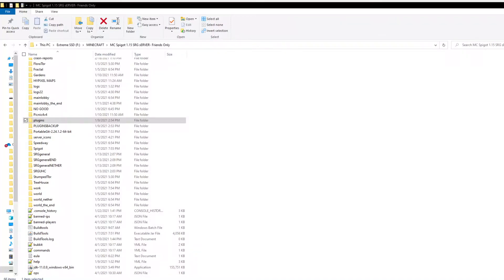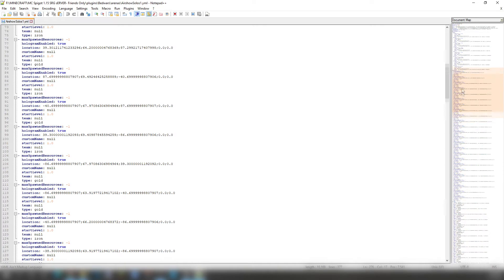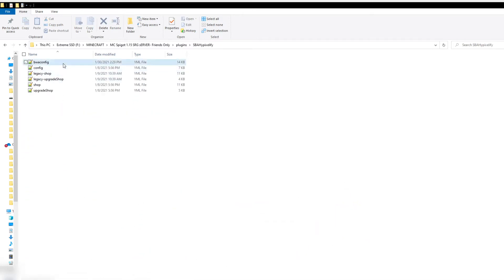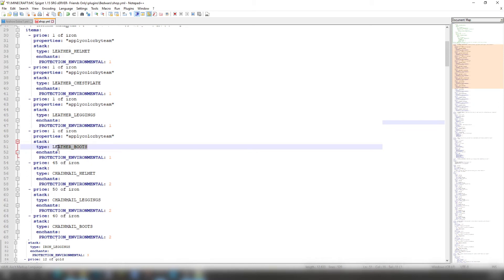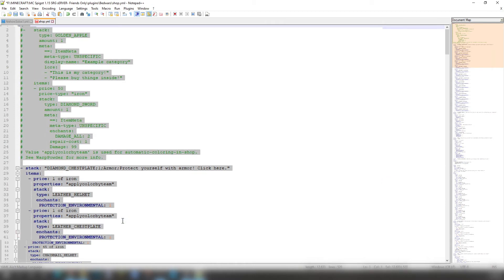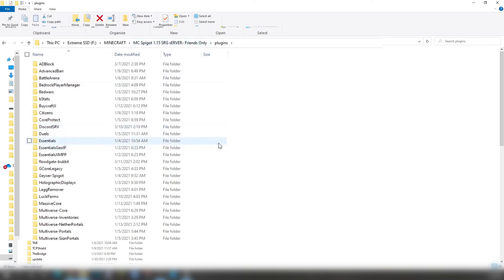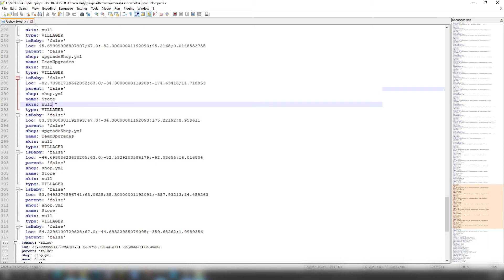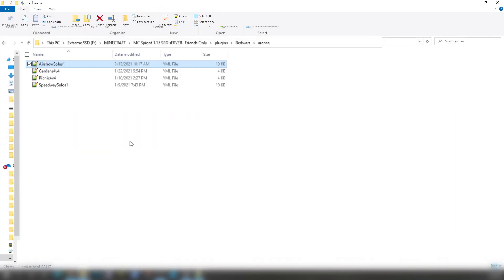SBAHypixelify and Screaming Bedwars Villager Customization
(As of 4/13/2021) YAML Files you can copy and paste:
Use Ctrl + A to select all, then do Ctrl + C to copy all, then do Ctrl + V to paste.

Items when you customize in shop.yml make sure the item name is in ALL CAPS, not lower case!

Example:
YES: COMPASS
NO: compass

SCREAMING BEDWARS X HYPIXELIFY NO LONGER SUPPORTS SPIGOT-PAPER 1.8.X!
JAVA 11 IS NOW MANDATORY IN ORDER FOR THIS TO WORK AND FOR THE PLUGIN TO WORK!

Comment from Dev Thacker:
"I want to ask that please can you make a video on how to customize villagers in Hypixelify and Screaming Bedwars please i beg you"

Notice:
Videos on SRG will be slowed down because of the homework I have to do that I recieve since it's the end of the school year already. So be patient please! Thanks! :)